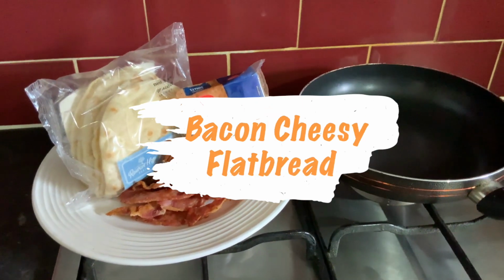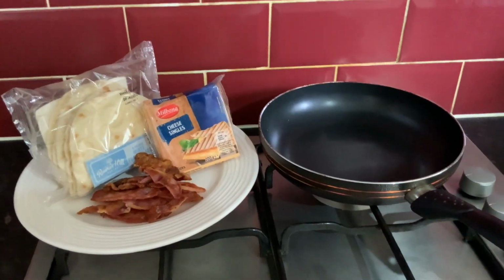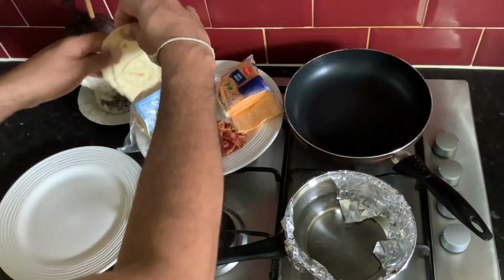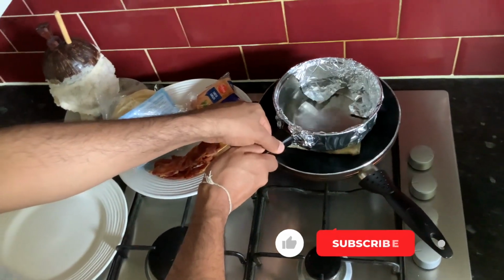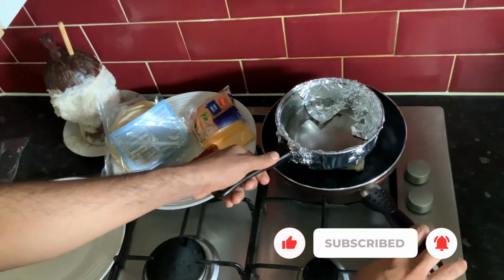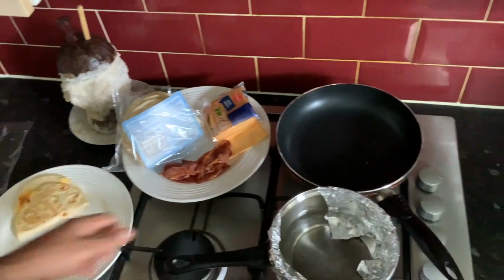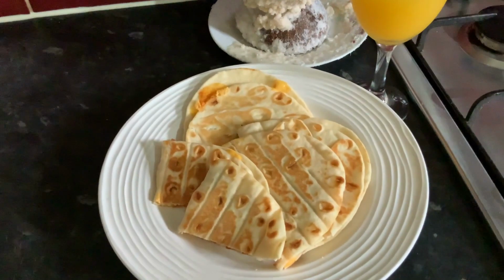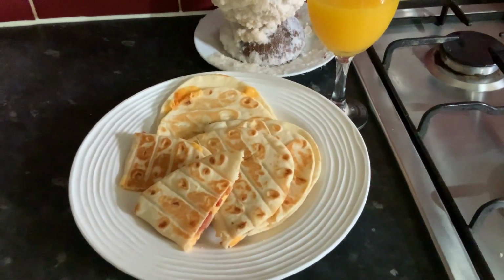How to Make BACON CHEESE FLATBREAD Like McDonald - DIY McDonald breakfast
DIY McDonld breakfast - How to make a quick and easy cheesy bacon flatbread for the breakfast in a 5 minutes when you are lazy to make proper breakfast in the morning.